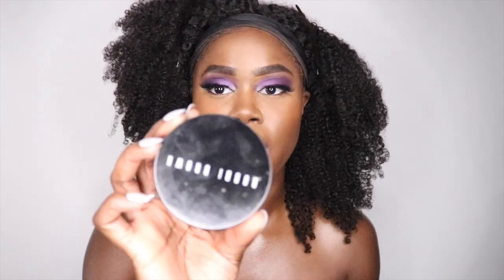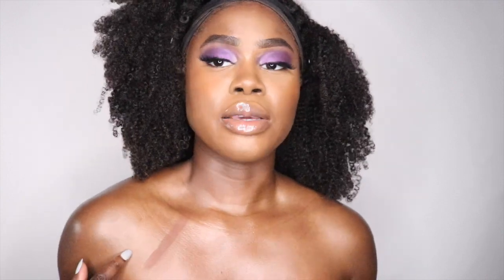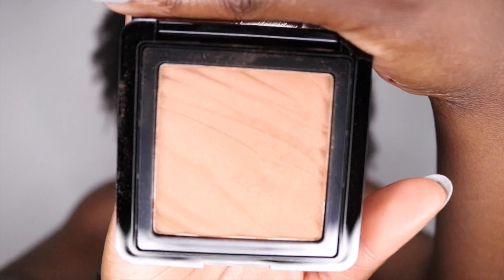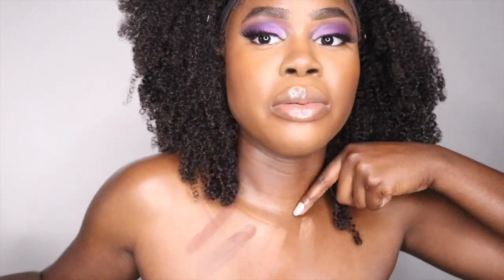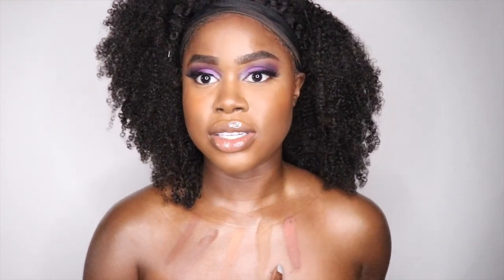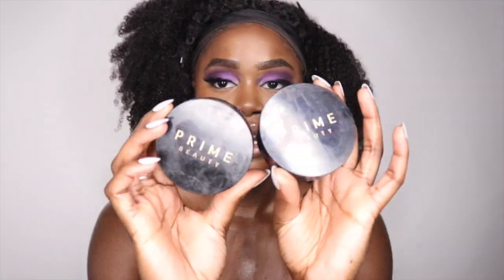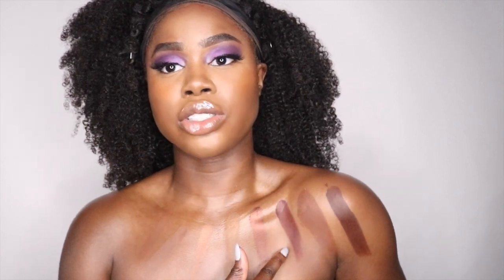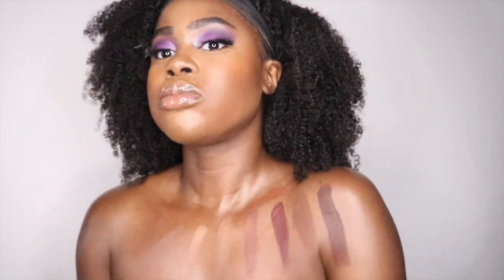Bronzers For Brown Girls | Review of Bronzers from Fenty, ABH Prime Beauty & More!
Hey loves! In this video I'm sharing my thoughts and swatches of a bunch of bronzers that I own from: Fenty, ABH, Bobbi Brown, Prime Beauty, Juvia's Place, Beauty Bakerie, and NARS. Let me know which one you like the most!